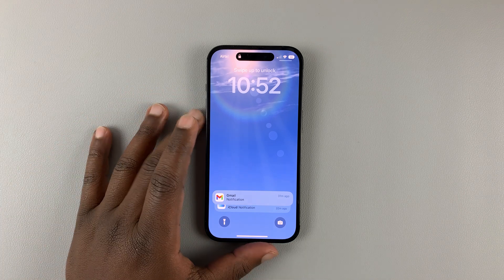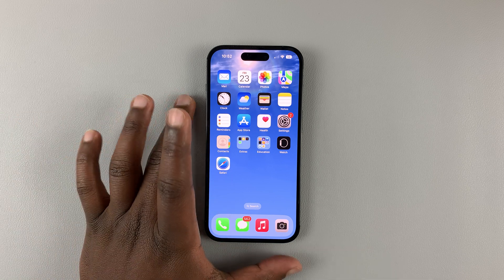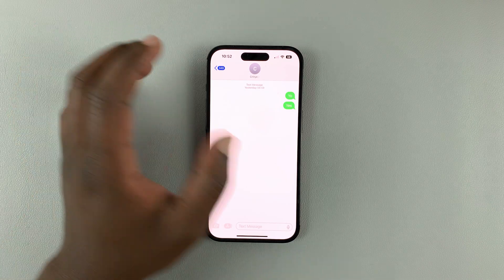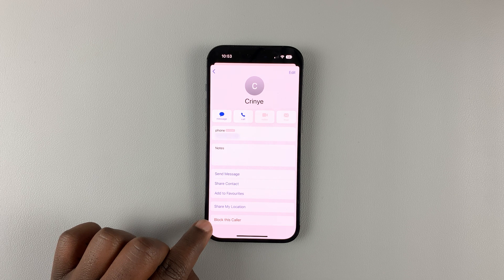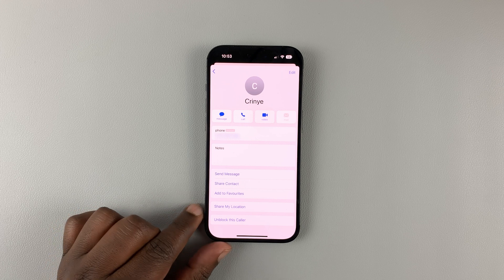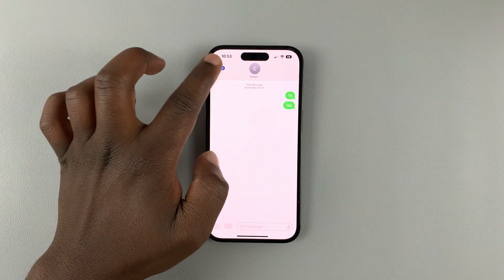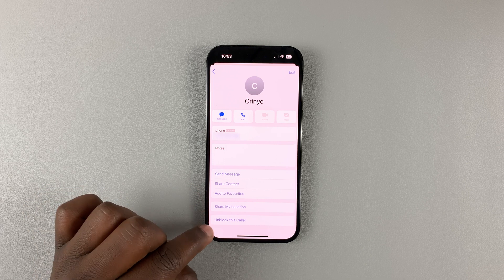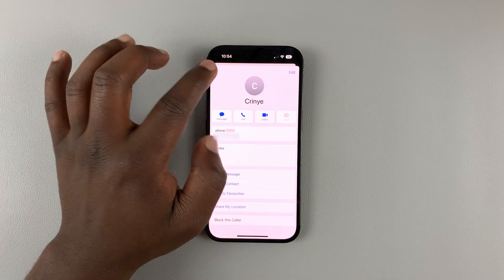How To Block Messages On iPhone 14 / iPhone 14 Pro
Learn how to block messages on iPhone 14.
If you want to block those spam messages, or simply block someone, you can easily do that on iPhone 14.

How To Block Messages On iPhone 14
Go to the iMessage app
Tap on the conversation you'd like to block
Tap on the Contact icon at the top of the screen
Select Info
Tap on Block this caller
Tap on Block contact to confirm

Once the contact is blocked, you cannot receive any calls or messages from him/her.

Cell Phone Tripod Adapter